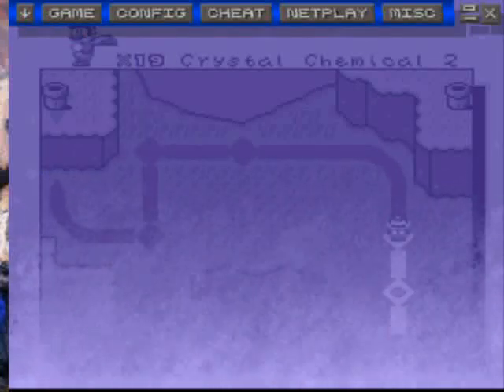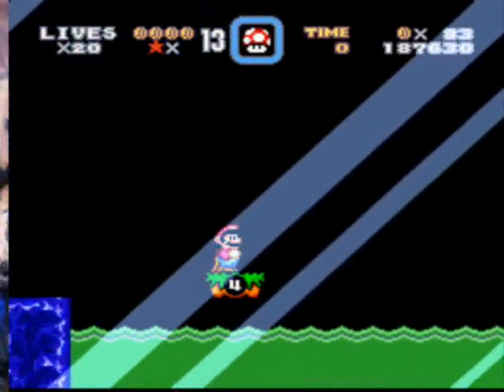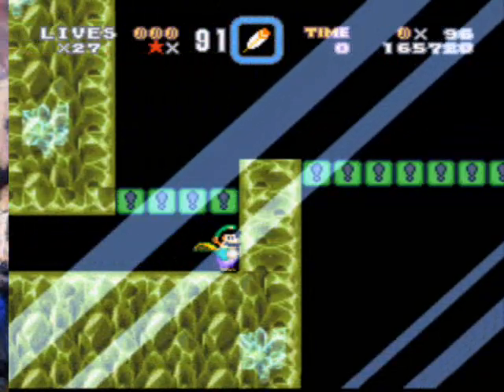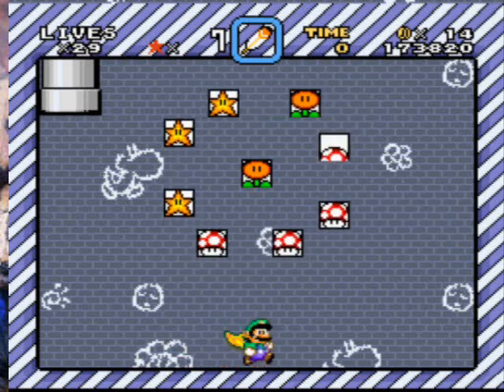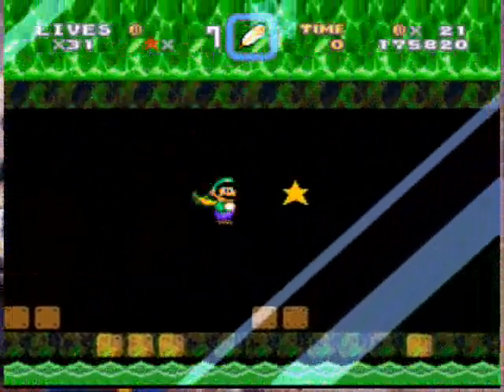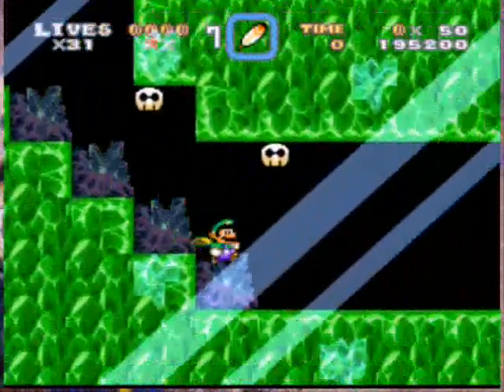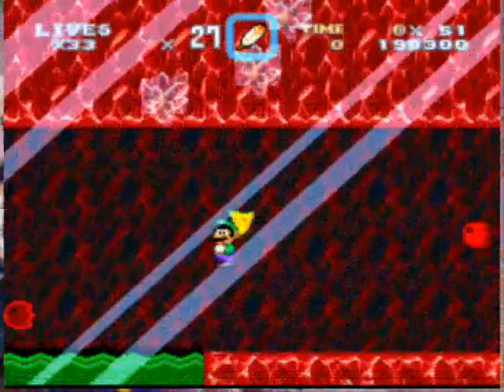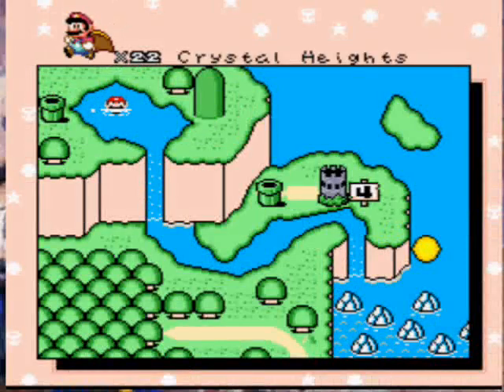Let's Play SMI 06 - Crystal Chemical Delight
Pretty colors...

Levels
26) Crystal Chemical 2 (both exits)
27) Crystal Chemical 3
28)  Crystal Chemical 4 (normal exit)
29) Crystal Chemical 5 (both exits)
30) Red Switch Palace